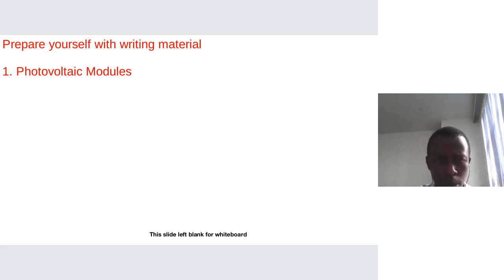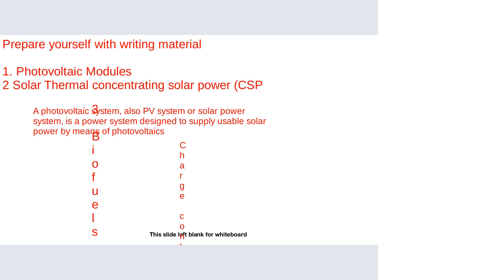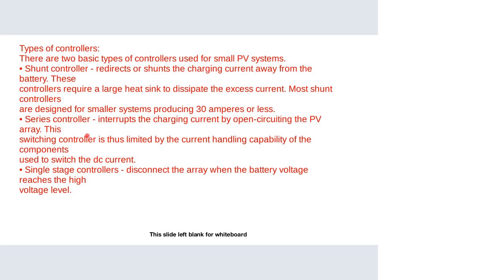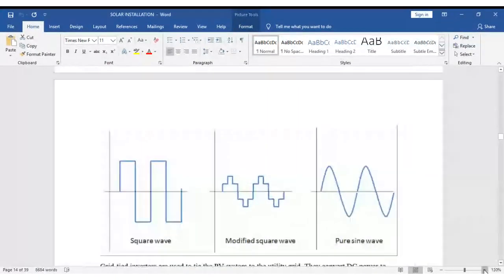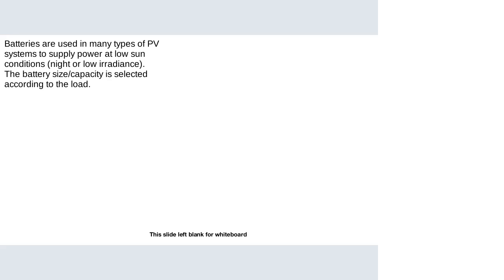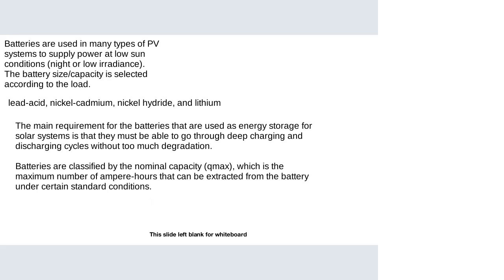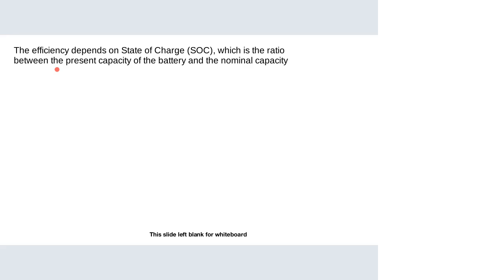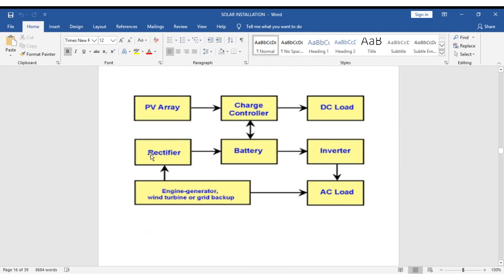The PV System